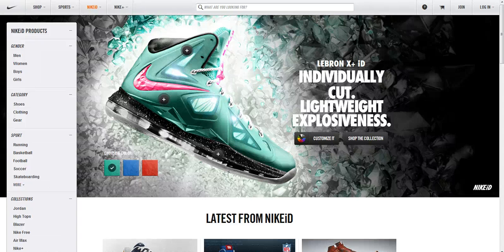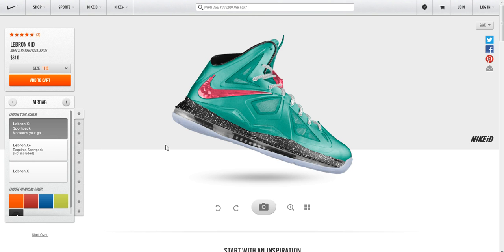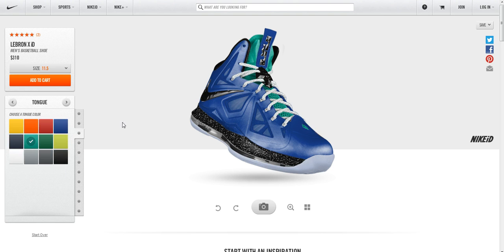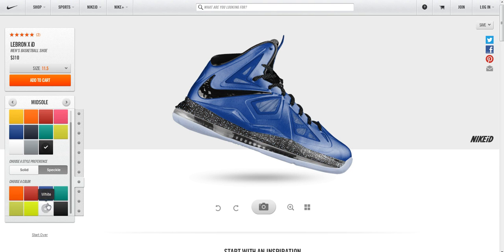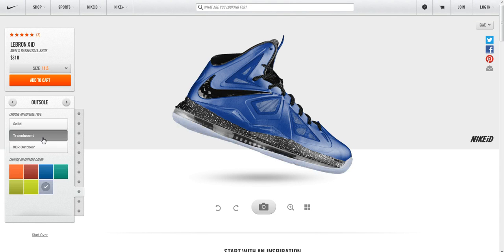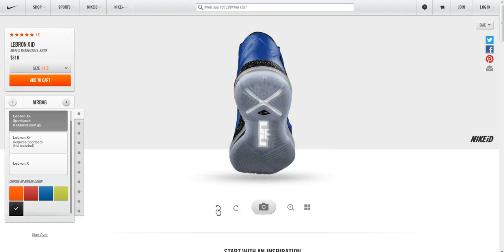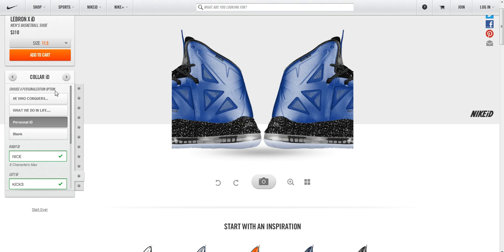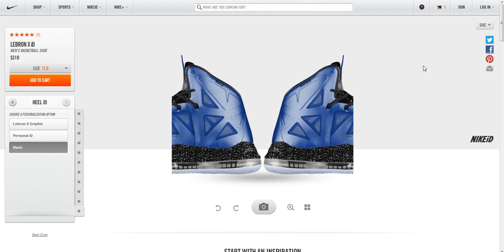Nike LeBron X on NikeiD how-to video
Want to make your own Nike LeBron X on NikeiD?  Look no further for a step by step guide to making your own LeBron X on NikeiD.